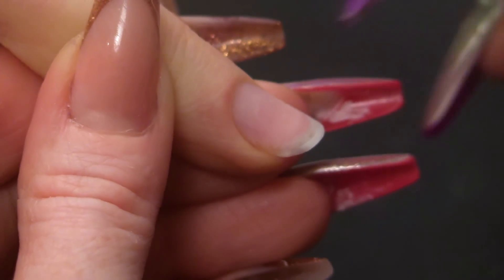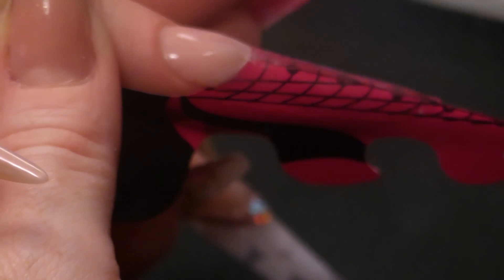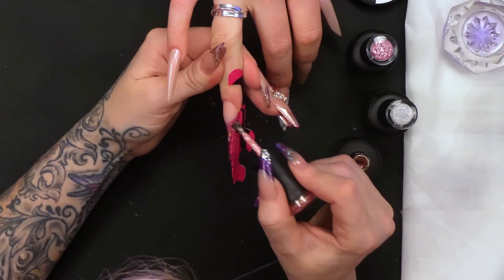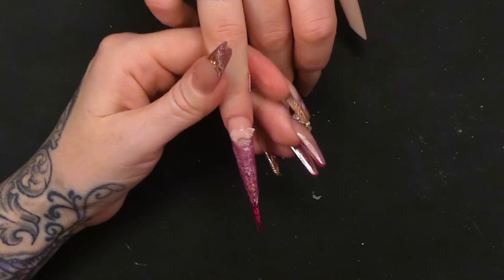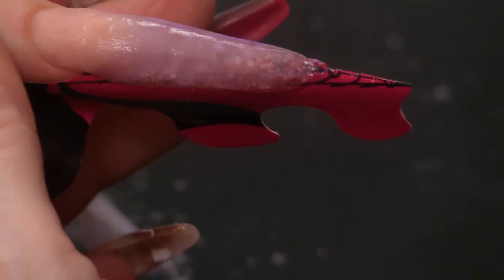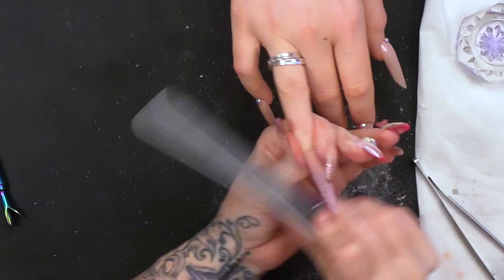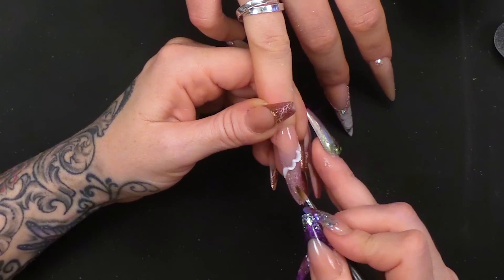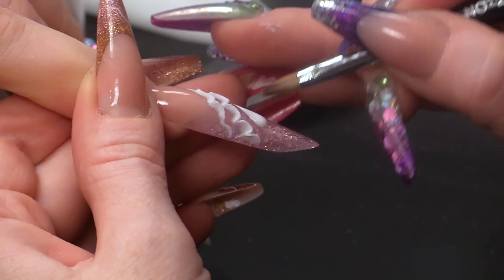Perfect Wedding Nails 👰💐💒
Hi guys,
In this video I am going to show you how to create a Transparent Glitter Nail with Acrylic Frills. This is another gorgeous bridal nail perfect fit for a bridesmaid.

This look is certainly going to grab attention for all the right reasons. I use different techniques and nail art to create this look.

I use a Natural Beige to create the nail bed and some gorgeous sparkly Gel Polishes to sculpt the nail out and then i add clear to encapsulate the nail. I use Mega white to create the 3D frills and then put some of the Caviar Micro beads to give the nail some gorgeous texture.

Kirsty xxx

Instructions:
1.Go to the video that you want to contribute closed captions to.
2.In the player, select the gear icon .
3.From the drop-down menu, select Subtitles/CC , then Add subtitles or CC.
4.Select the video's language.
5.Play the video. When you get to the part where you want to add a caption, type your caption into the box.
6.Repeat this process for all the audio in the video, then click Submit for review.
7.You'll be asked if the captions are complete or if there's still more to be done. This helps us figure out if other contributors need to pick up where you left off. Choose No - Let others keep working on them or Yes - They're ready to be reviewed.
8.Click Submit.

   👏👏👏👏👏OTHER VIDEOS LIKE THIS ONE👏👏👏👏👏